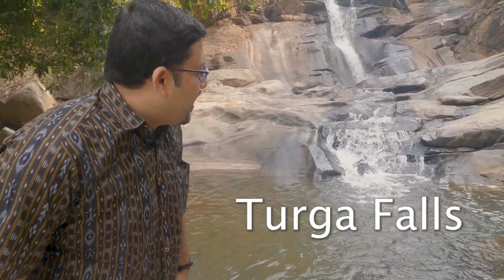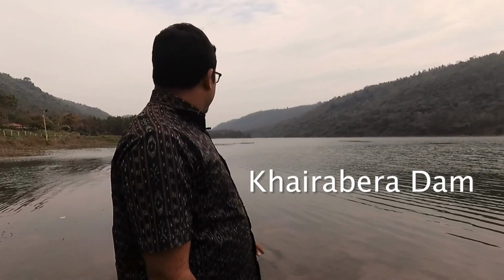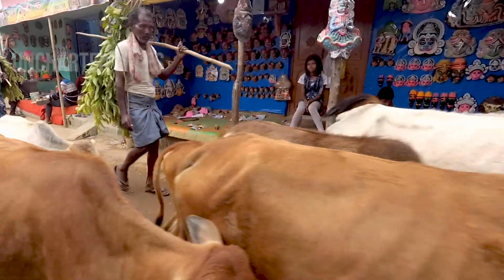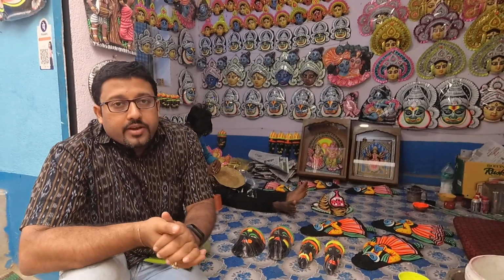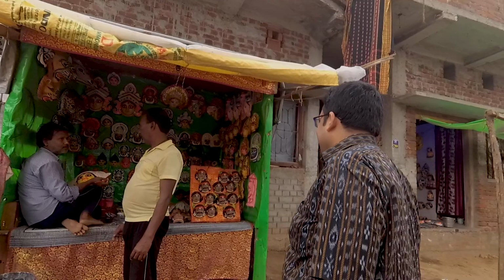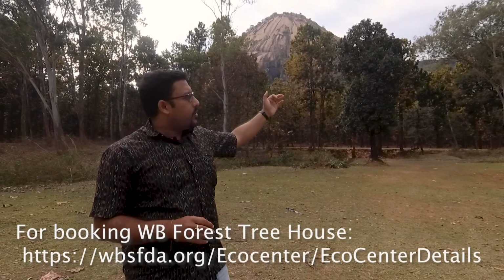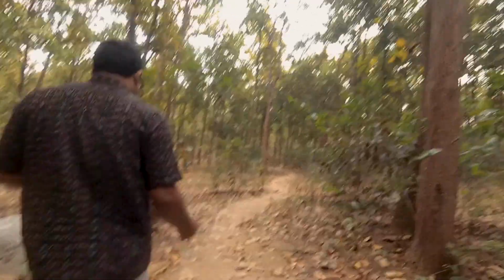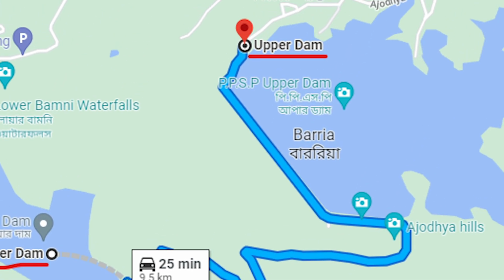Rural Purulia: Khairabera-Chorida Mask village-Pakhi Pahar-Upper Dam| Part 04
DRIVER CONTACTS:
1. Babu [with whom I traveled] - 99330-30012
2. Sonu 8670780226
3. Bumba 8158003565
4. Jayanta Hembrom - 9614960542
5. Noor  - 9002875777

Day 3 in Purulia:
On the 3rd day in Purulia, we started in the morning after breakfast from our Ajodhya hill guest house. These are the places that were visited one after another:
Turga falls - Khairabera Dam/lake - Chodia mukhosh or mask village - Mathaburu - Sonkupi - Pakhi Pahar - Lohoria Shiv mandir - Lower dam - Upper dam.

Activity: Mask or mukhosh purchase at harida/Chorida village. Awesome experience.
Chhau / Chhou dance.

Night stay at Ajodhya hills hotel only.